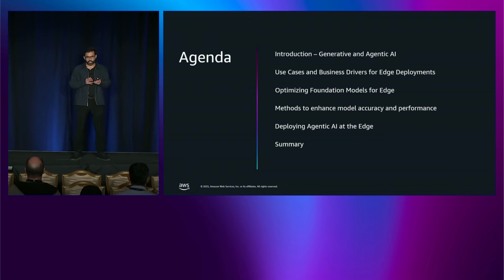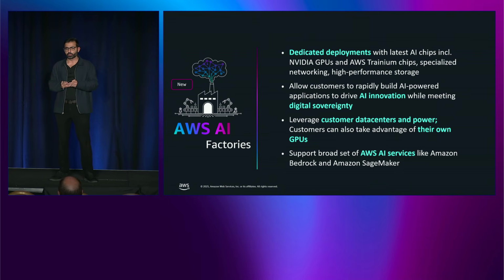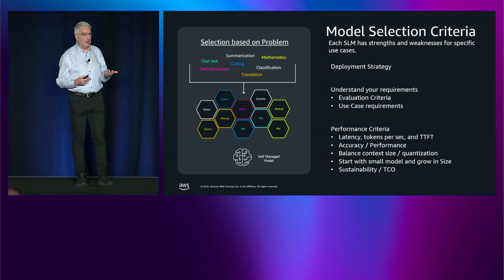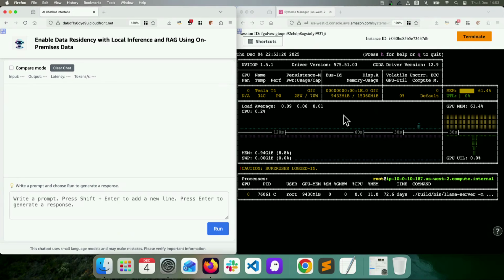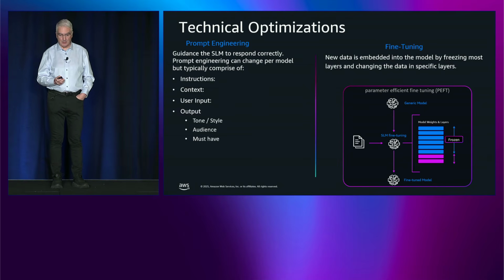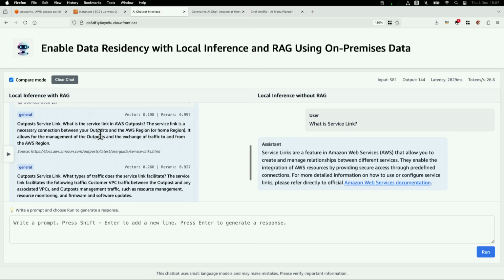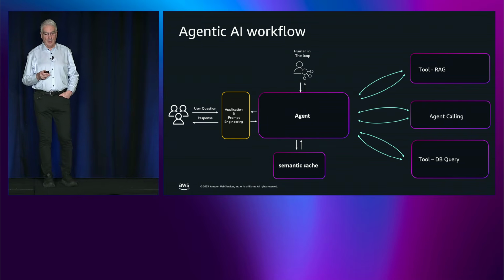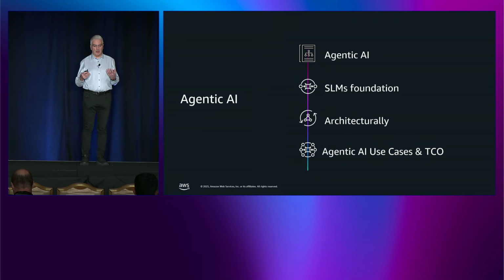AWS re:Invent 2025 - Build generative and agentic AI applications on-premises & at the edge (HMC308)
As customers scale generative AI and agentic AI implementations from pilots to production, they need to balance speed of innovation with data sovereignty requirements, low-latency edge processing needs, and space, power, and cost efficiency. This session explores how to build generative and agentic AI solutions using AWS Local Zones, AWS Outposts, and AWS Dedicated Local Zones. Discover architectural patterns and best practices for deploying foundation models across distributed locations. Learn how to implement Retrieval Augmented Generation (RAG) with locally stored data. Gain insights into strategies for model selection and optimization.